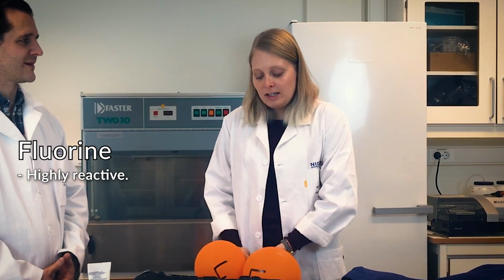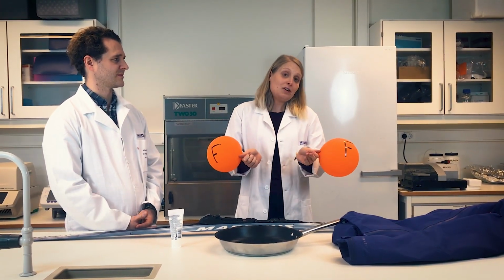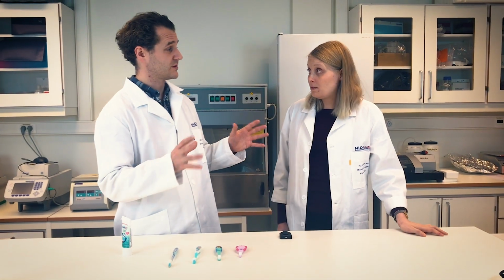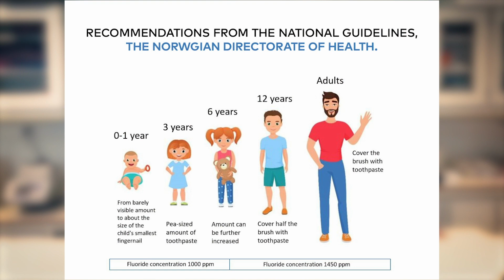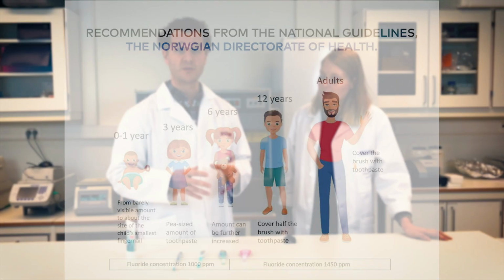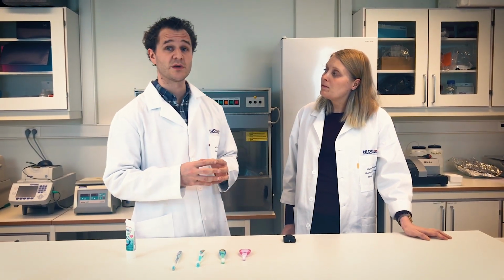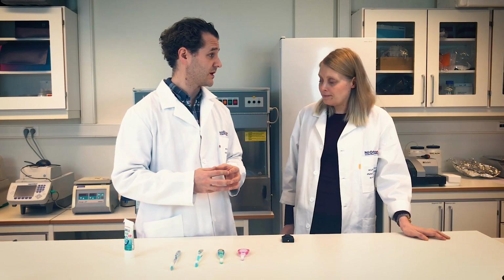Fluor and fluoride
NIOM scientists Ida Refsholt Stenhagen and Håkon Valen explain the difference between "fluor" in toothpaste, ski wax and more. They also talk about the amount of fluoride in toothpaste, and the amount of toothpaste you may use at different ages.